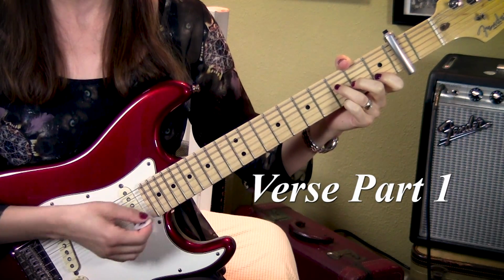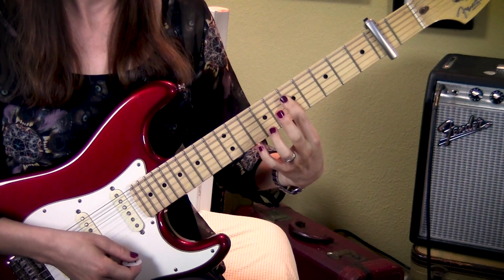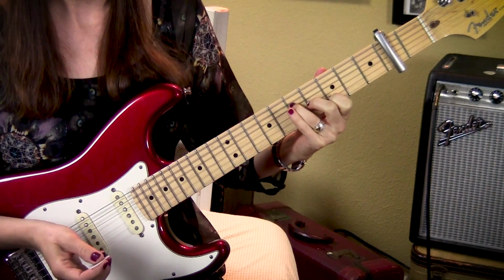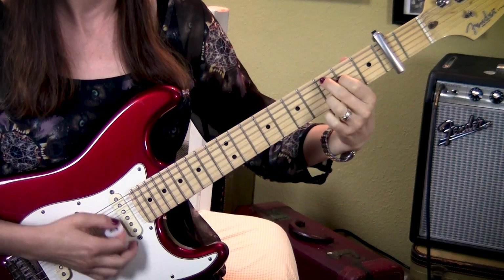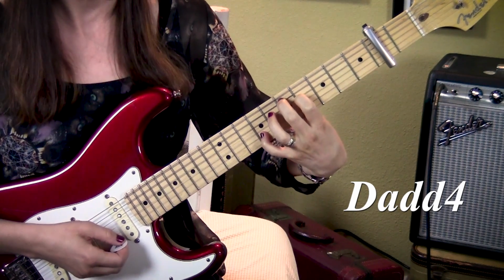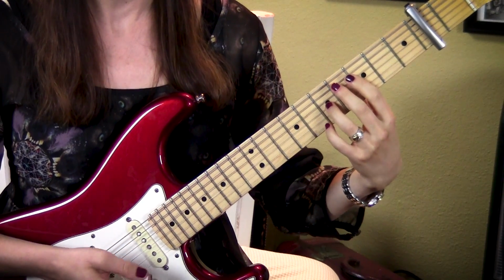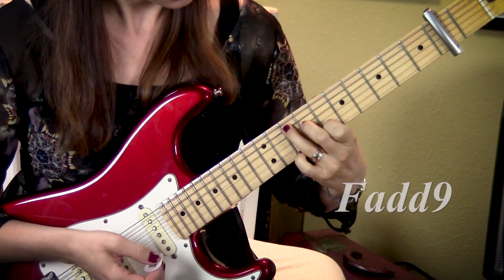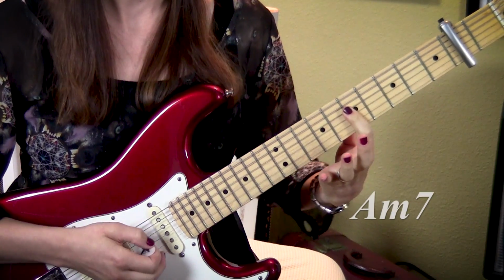The Smiths-William it Was Really Nothing-Guitar Lesson-Allison Bennett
This is how I combine multiple guitar parts to play. "William it Was Really Nothing" by The Smiths. This song is short, but has a lot going on. Here are the sections: Verse Part One :40, Verse Part Two 2:57, Verse Part Three 4:28, Preechorus 8:15, Chorus 11:20

Gear geeks: Fender 2012 American Standard Strat, Fender '68 Princeton Reverb Reissue, Boss CE-5 Chorus Ensemble, Fulltone OCD(turned down low),,,